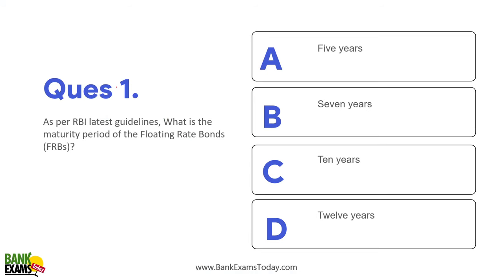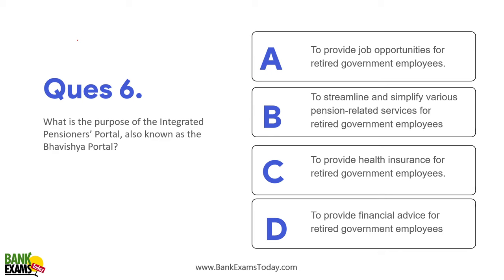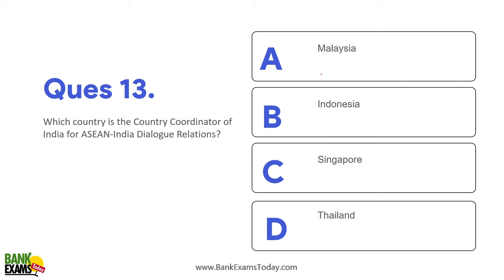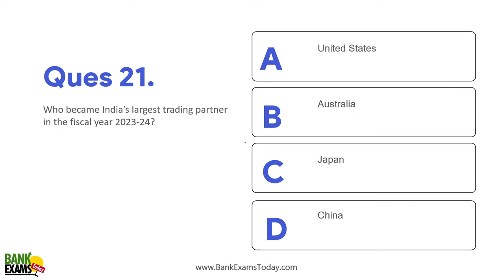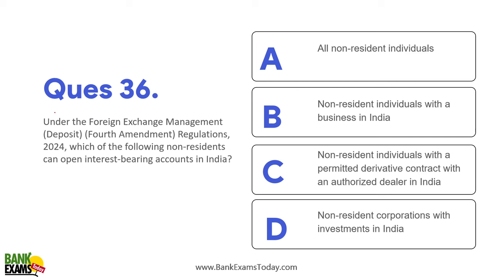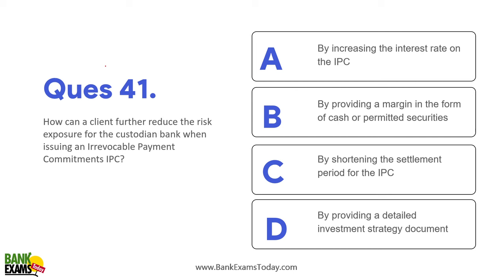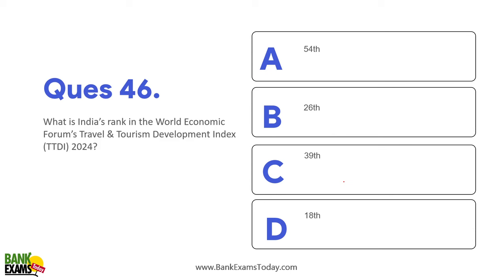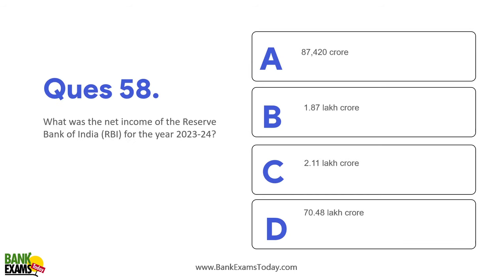IBPS RRB Scale II & III 2024: Financial Awareness May 2024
Financial Awareness for the month of May 2024 for IBPS RRB Scale II and III exam.